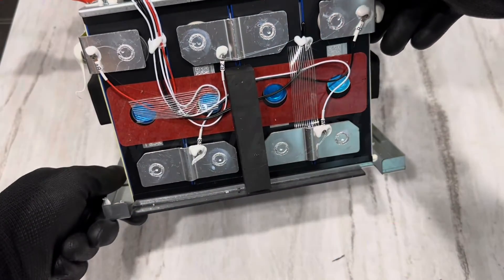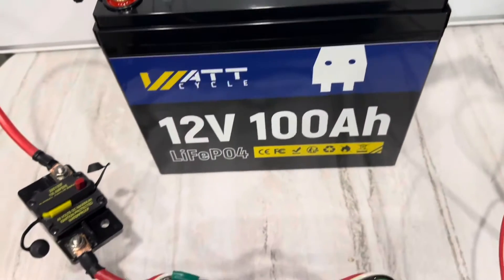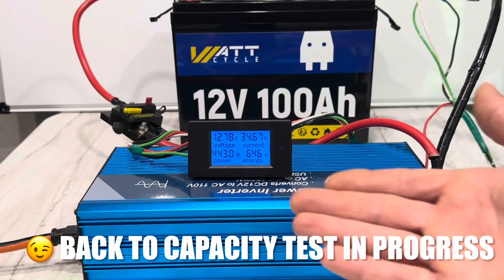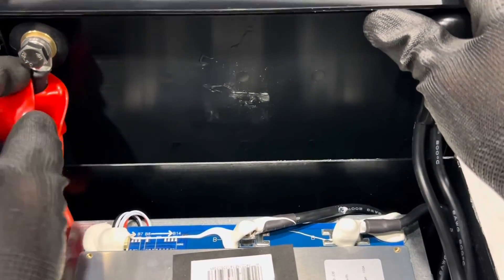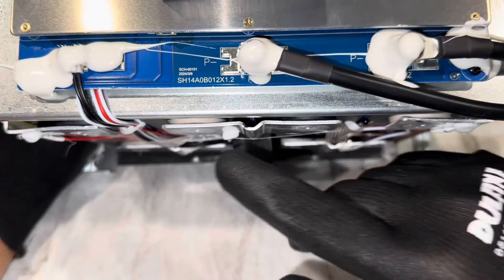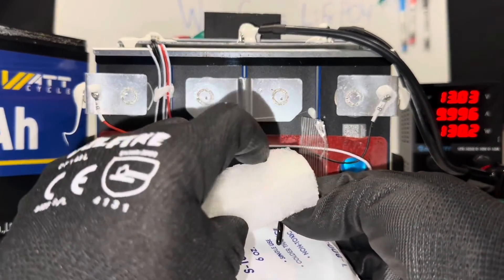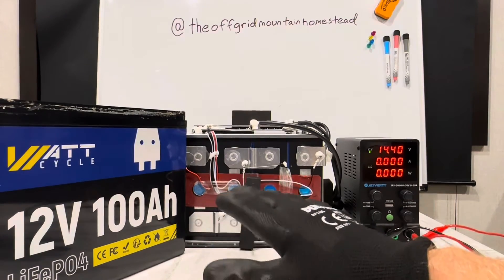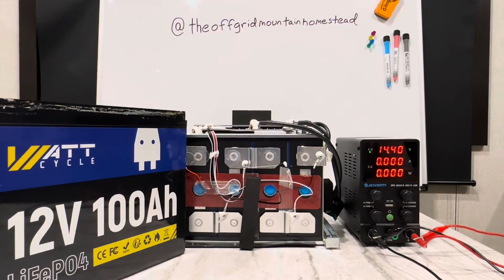WattCycle 12 Volt 100Ah LiFePO4 Battery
I’m not trying to sell you a battery. I’m trying to help you decide which battery is right for you. I test them, tear them down and provide feedback to the batteries performance. Whether good or bad you’ll know after watching!I’m on a quest to find the best value and best performing battery out there. If today’s battery is a good match for your needs here is a helpful link.

⭐️⭐️⭐️⭐️⭐️ Review rating at time of posting video.

Amazon Link to WattCycle Battery as tested.

Helpful Links to Products I use👇
Best selling energy meter on Amazon

This was an unpaid video review. I did receive the unit free of charge to test and share results with you the viewing audience and WattCycle Energy. Im not signed up for any commission or referral programs with a WattCycle.